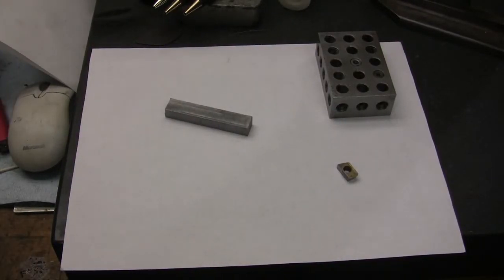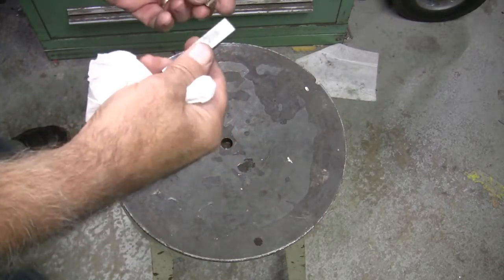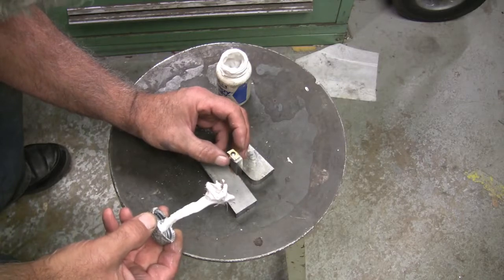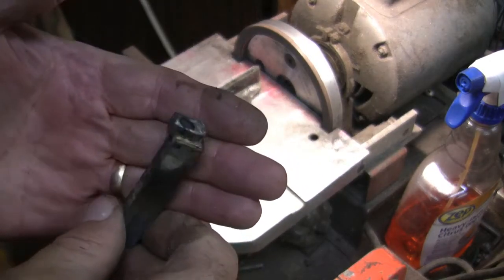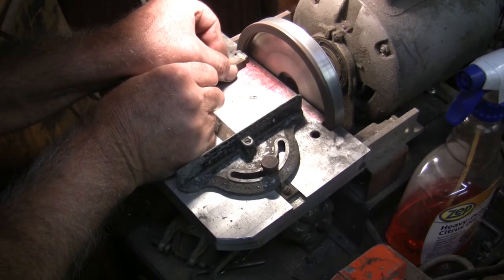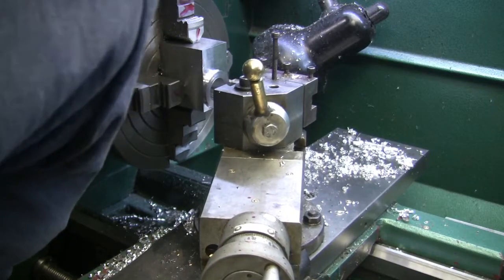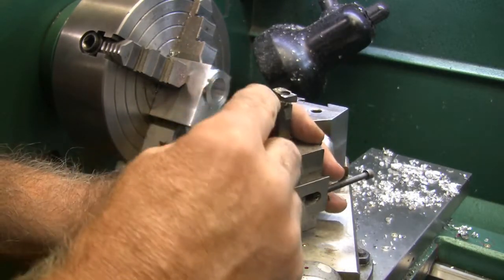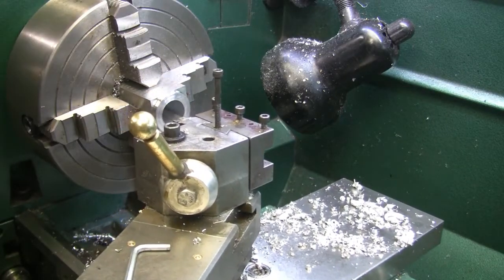Kerzel cylinder block 5